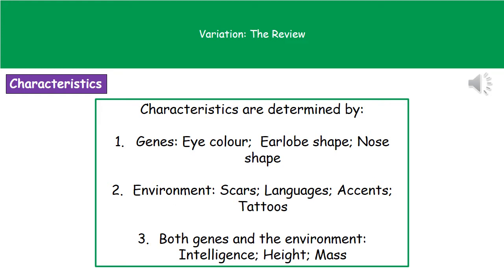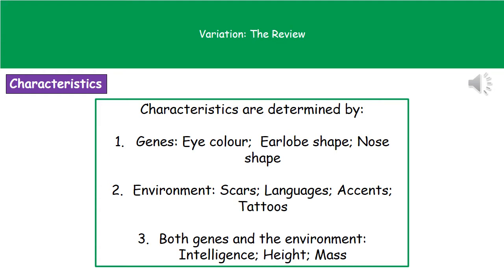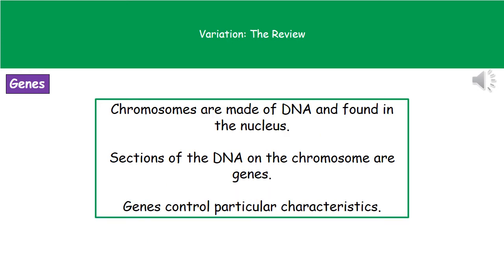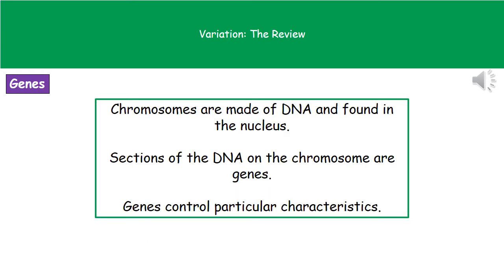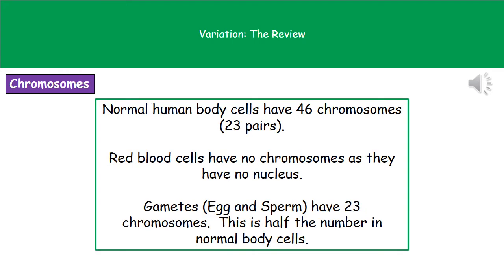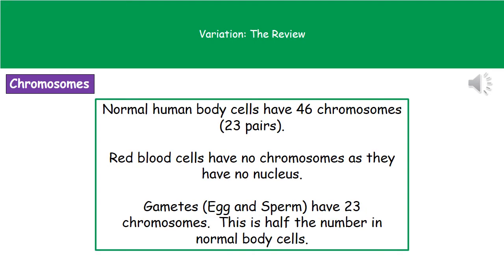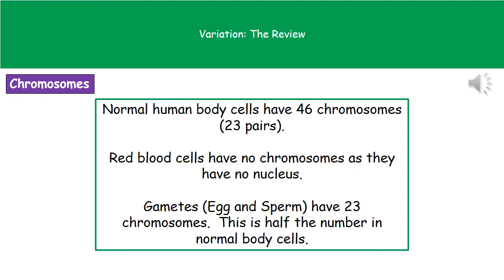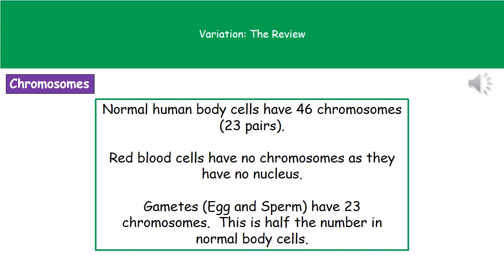B1 13 Variation Foundation Tier Summary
OCR Gateway Core Science B1 lesson 13 review on variation for the foundation tier.